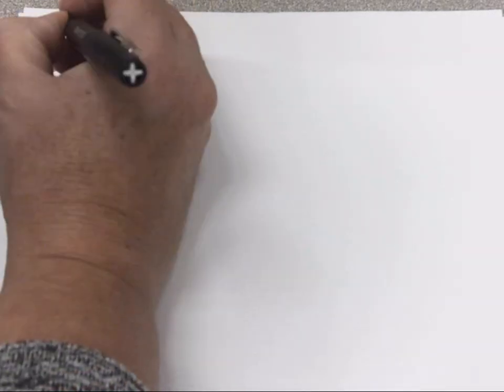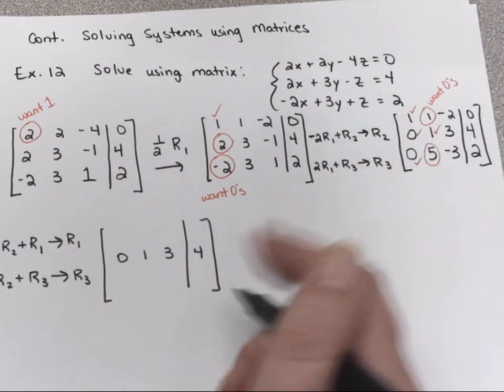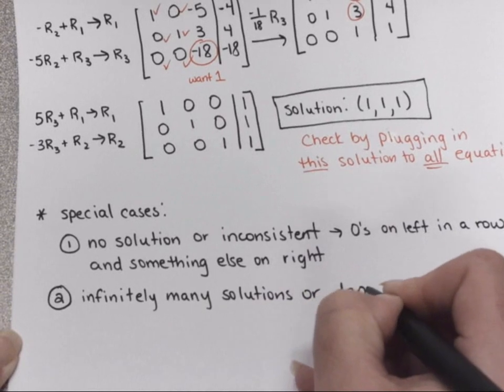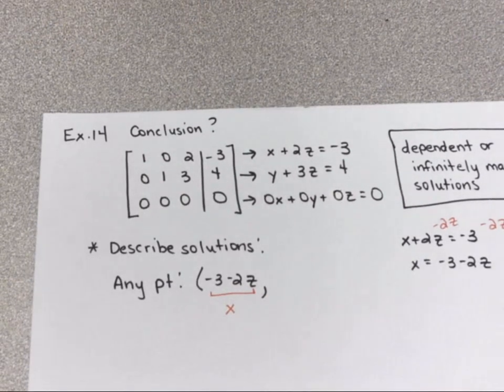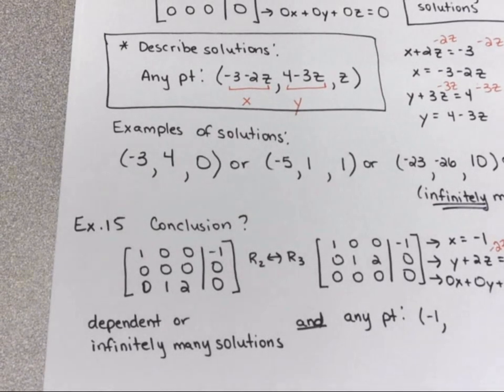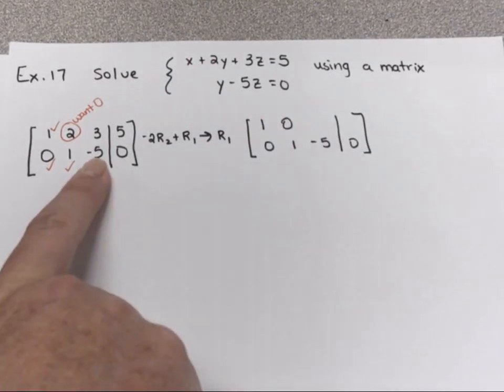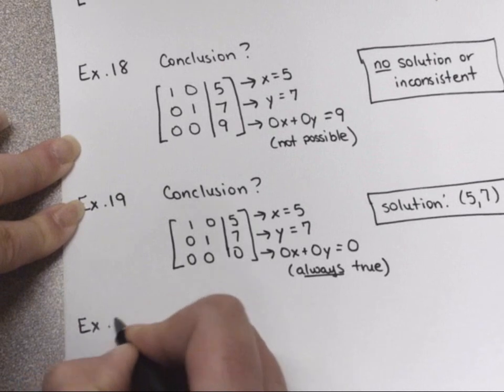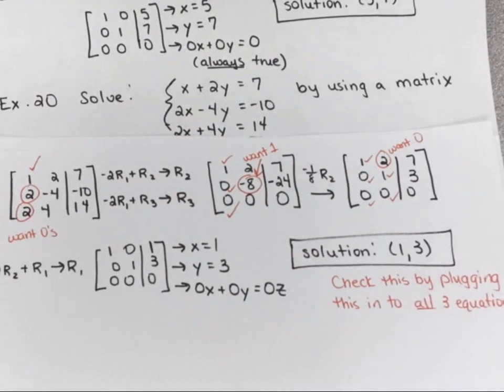Math 1324 Section 4.2 and 4.3 Notes